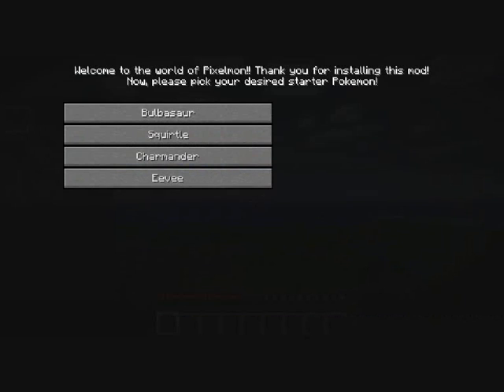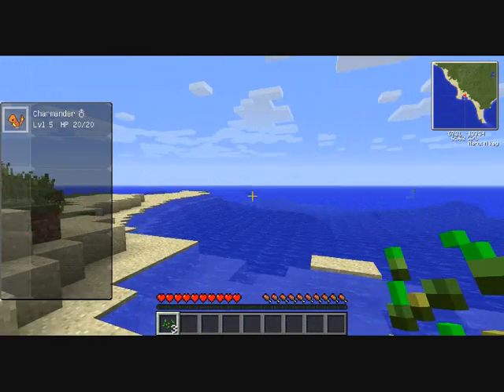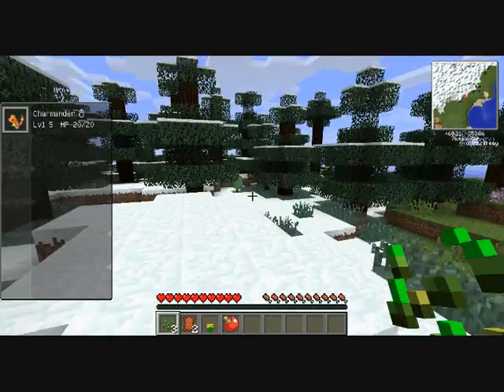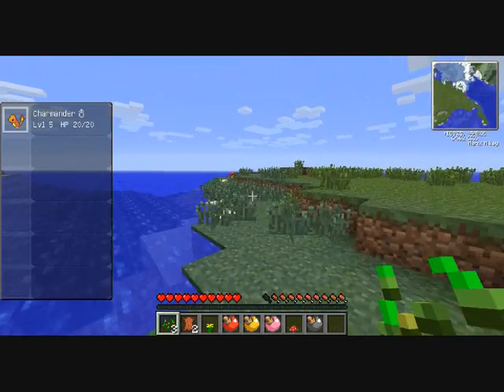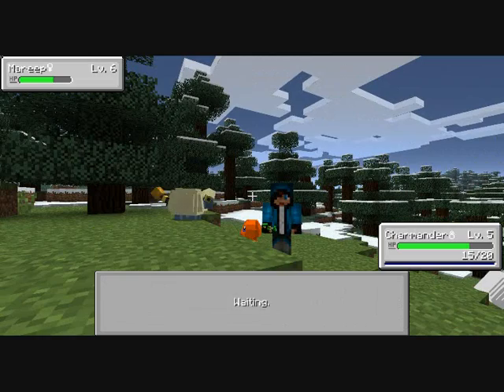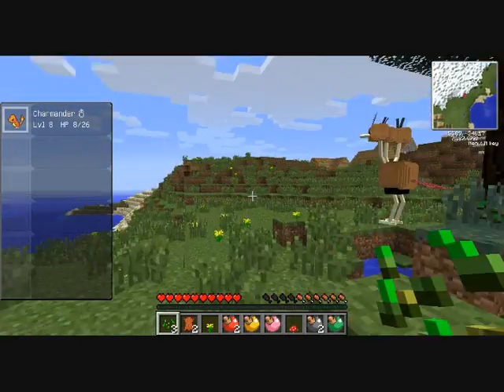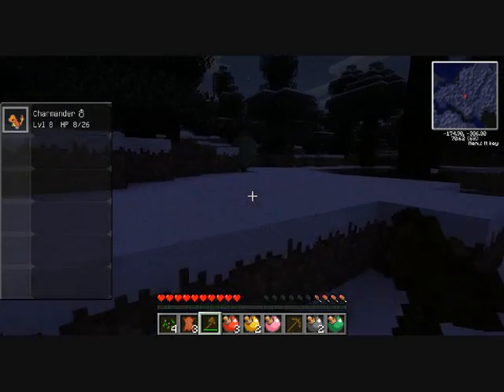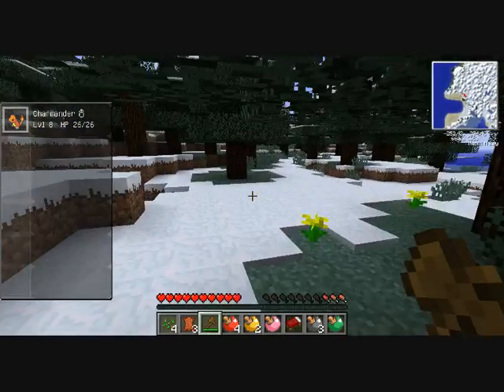pixelmon part 1: the adventure begins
hi guys blackendrose here with something different, pixelmon
this is a minecraft mod that merges pokemon and minecraft.
this will be a mini series but if enough people want it ill turn it into a full series.
we begin a new adventure into the world of pixelmon with our starter pokemon.

if enough people enjoy this and like it or want more then i will do more of it.
3 parts to this series so far.